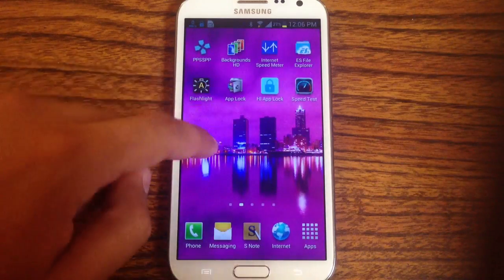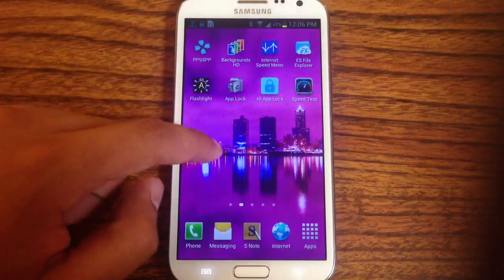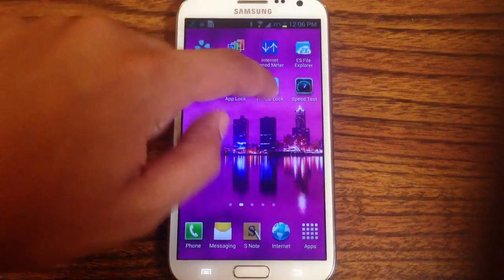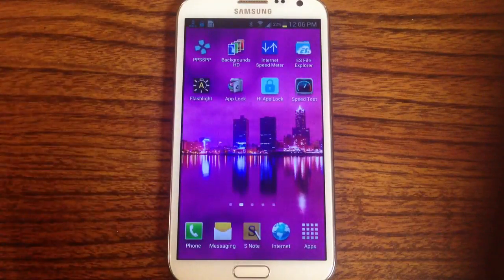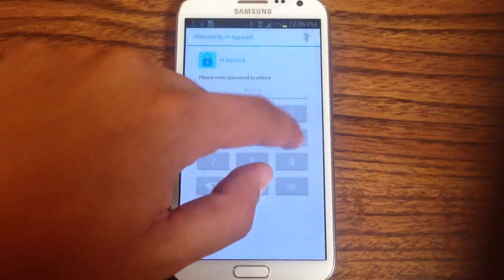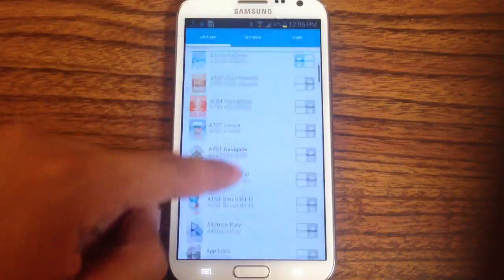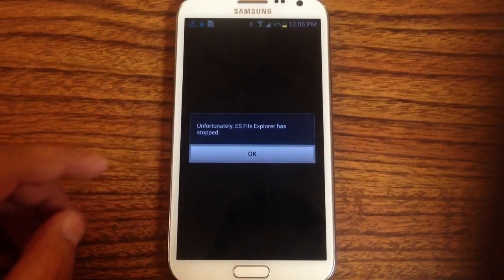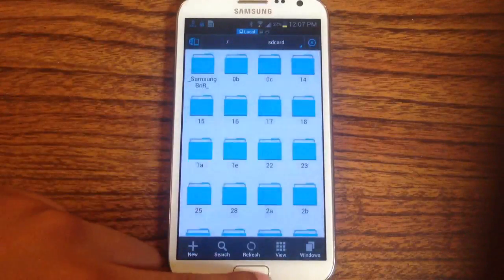Password-Protect Apps on Your Samsung Galaxy Note 2 [How-To]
How to Password-Protect Apps on a Samsung Galaxy Note 2

Even if you use a passcode on your Android lockscreen, chances are your nosy friends know it—even if you didn't give it to them. So, how do you keep your annoyingly nosy friends from using your Twitter or Instagram account when you're not looking?

In this softModder guide, we'll be covering how to password-protect the Android apps on your Samsung Galaxy Note 2 or other Android device running 2.1 or higher, using an app called HI App Lock (Privacy Protect). It's a really a great app that can simulate a crashed app warning to trick your nosy friends into thinking the app they're trying to access isn't working—even though it really is.